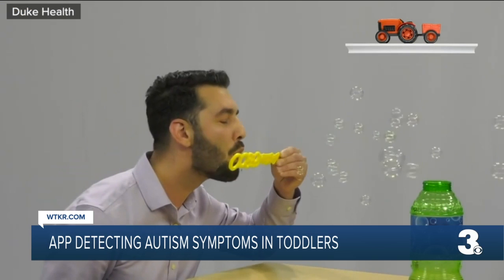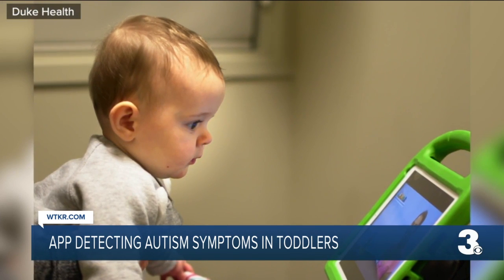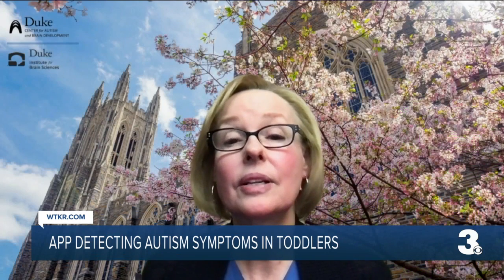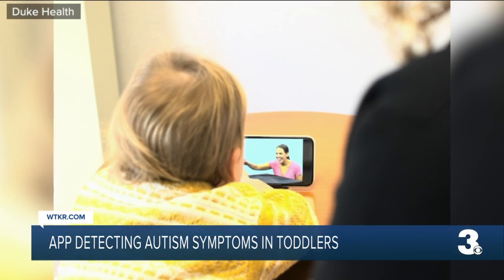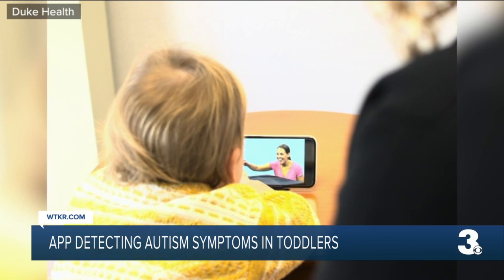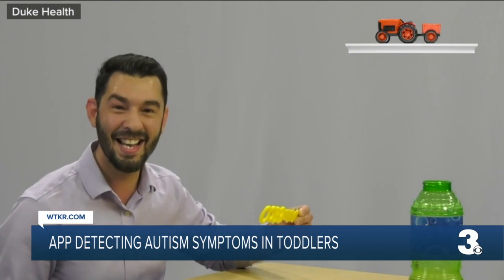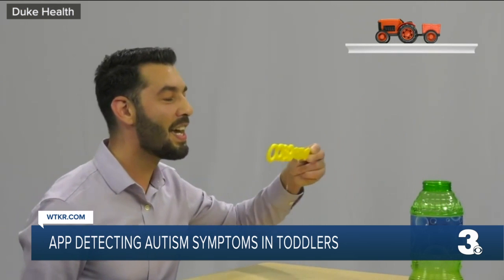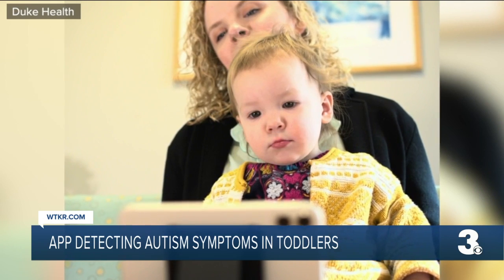Duke researchers develop app that could identify autism symptoms in toddlers